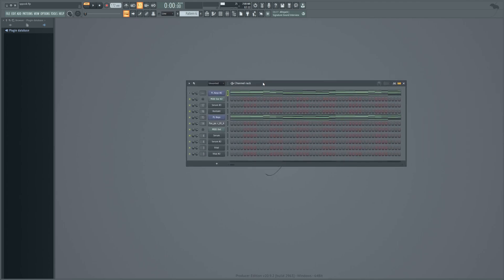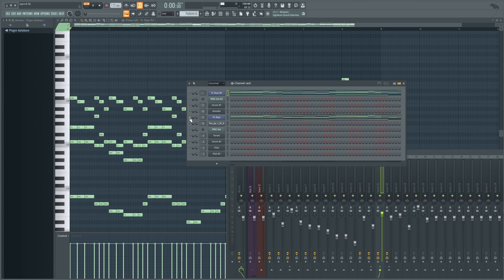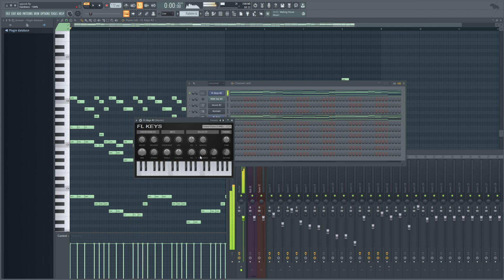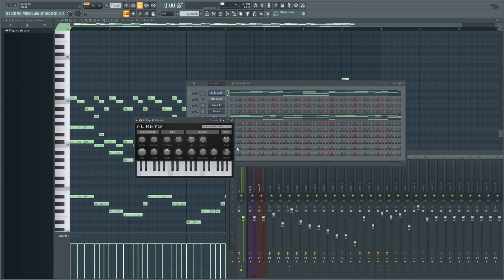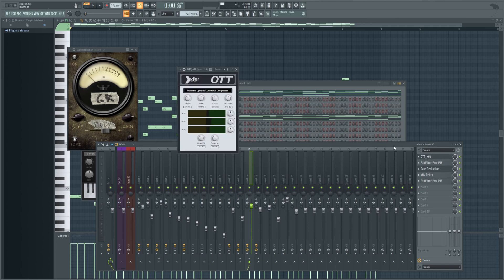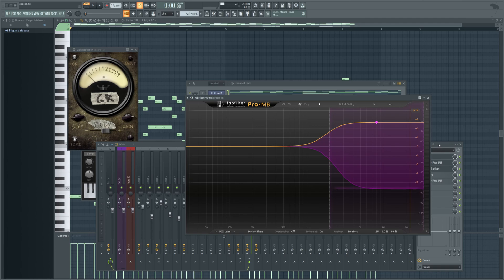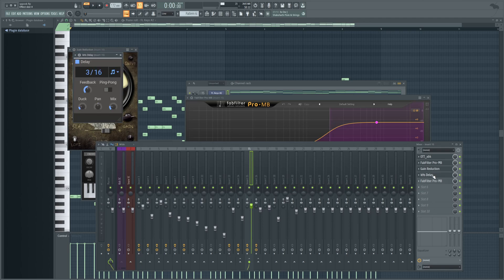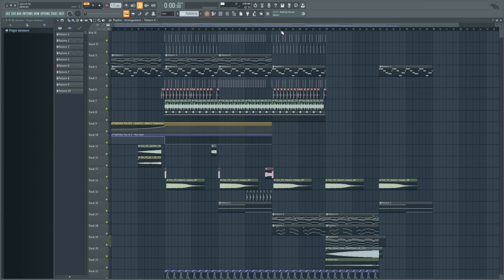How to make FL Keys Sound Better (FL Studio 20 Tutorial)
Here's a guide how to make FL Keys (stock piano plugin) sound better! This will give it a brighter and harder sound, much different from the default.